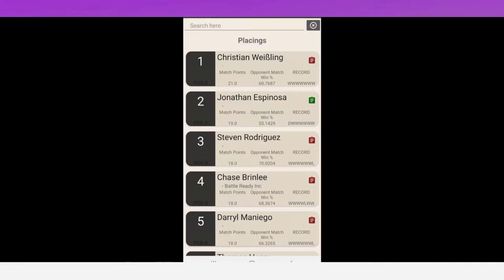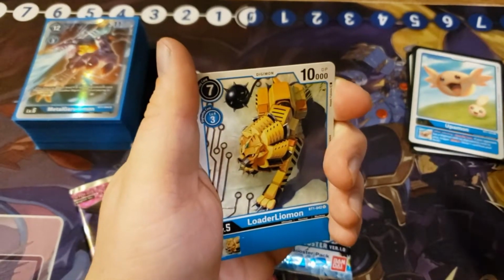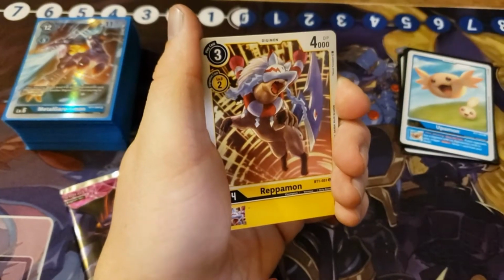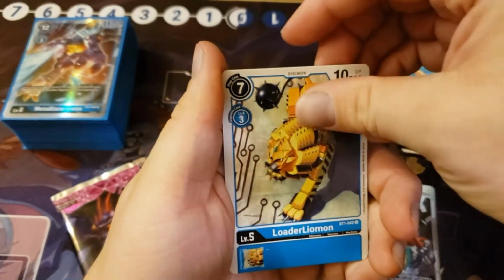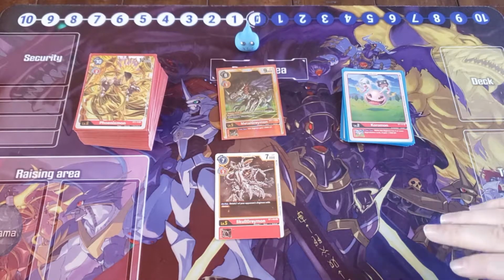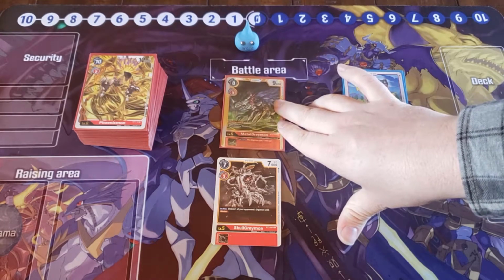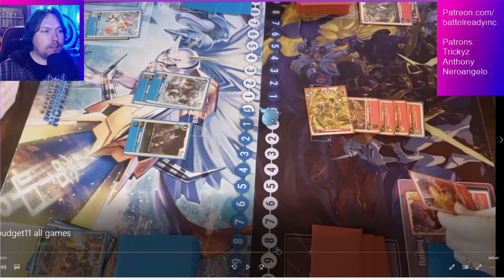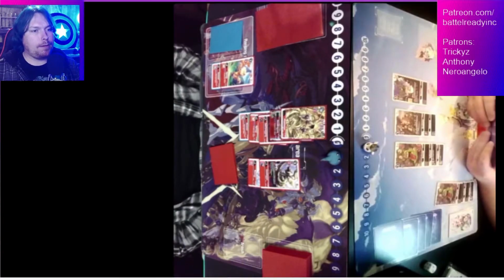Digimon TCG On A Budget Ep.11